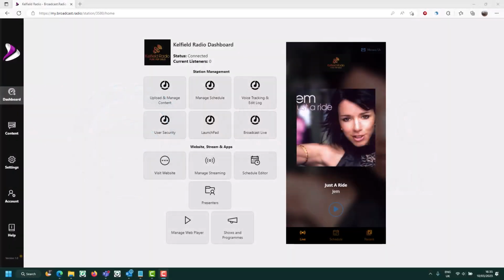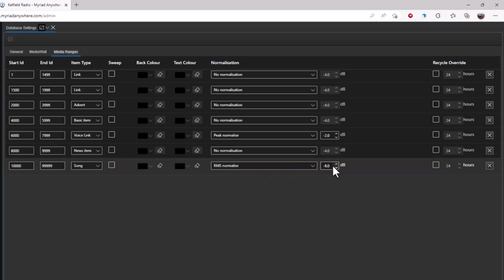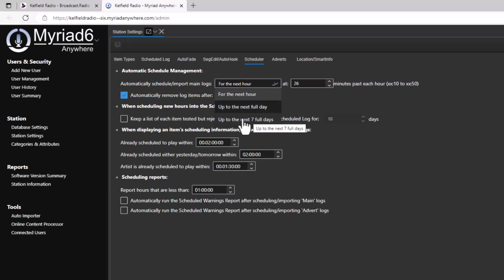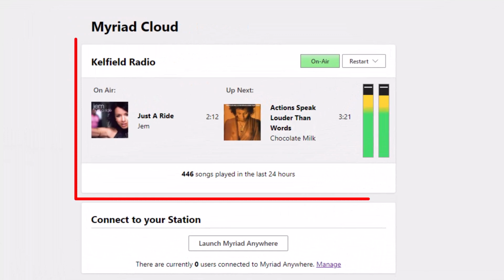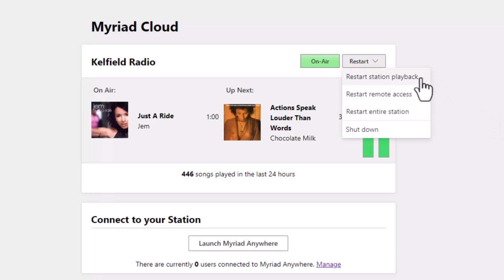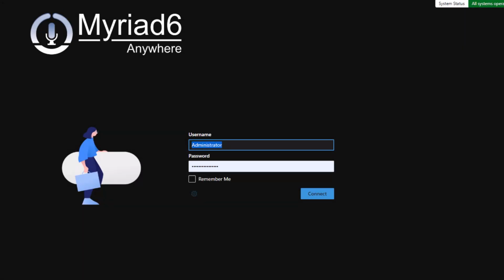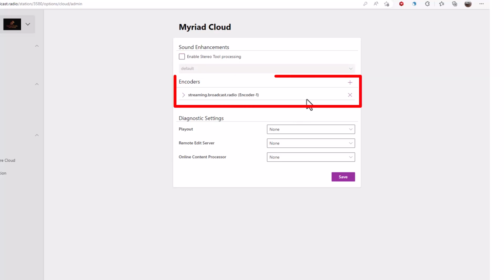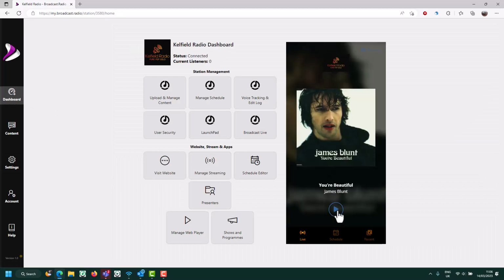Myriad Cloud Quick Start (Part 10) - Settings, Admin & Troubleshooting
In this video, we cover some of the most commonly accessed settings as well as introduce the tools you need to remotely administer your native Myriad Cloud system.